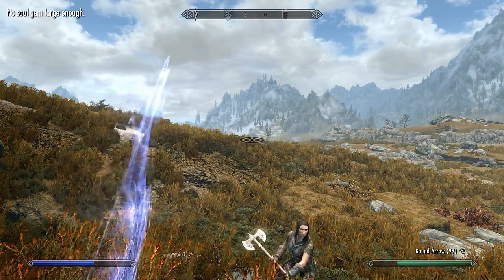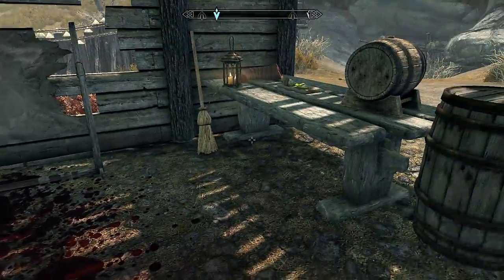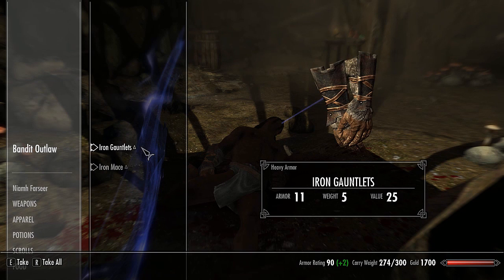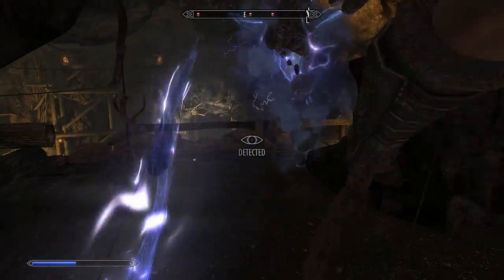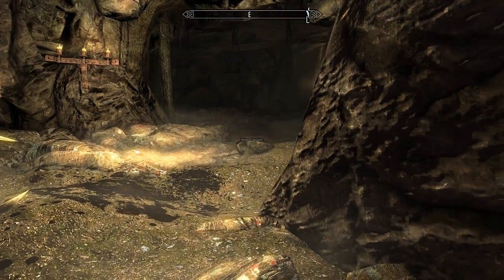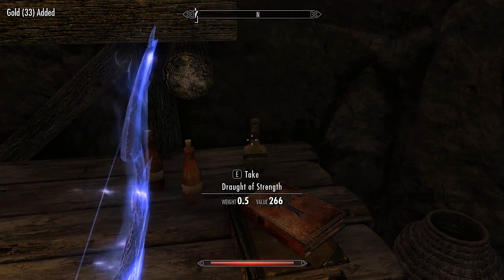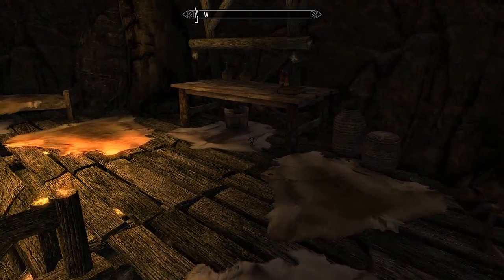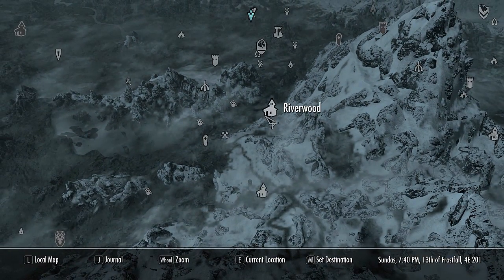Skyrim Walkthrough, Getting The Transmute Spell at Halted Stream Camp & Turn Iron Into Gold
Skyrim walkthrough, showing you where and how to get the Transmute Spell, this allows you to turn iron into gold and is a money making machine enabling you to purchase houses and expensive skill training